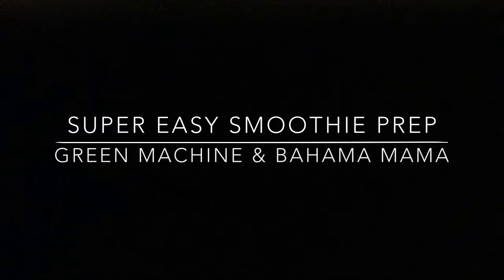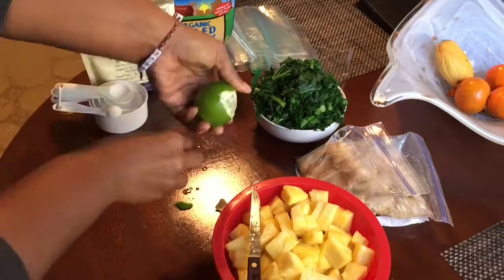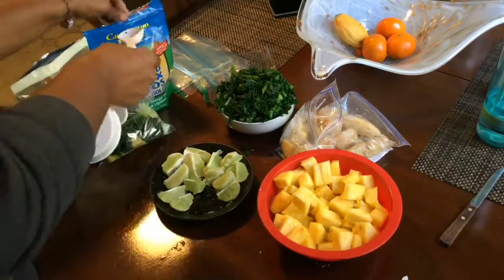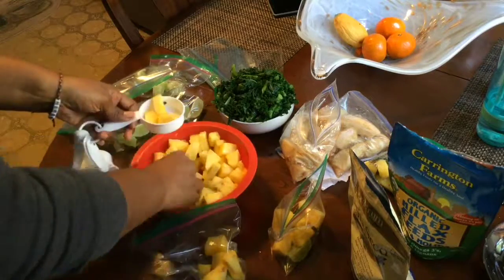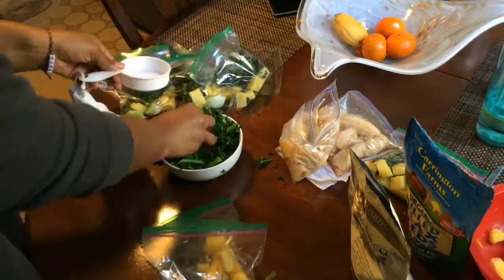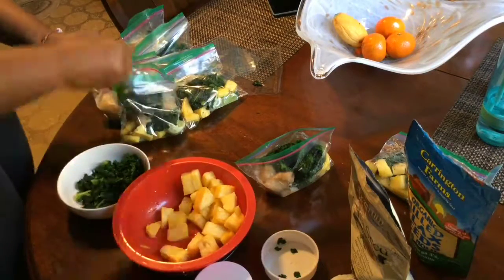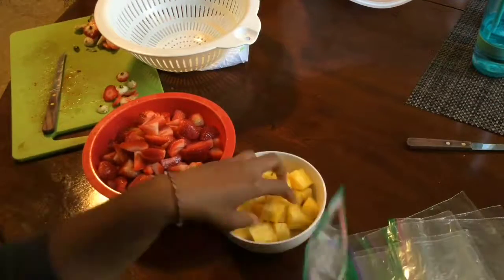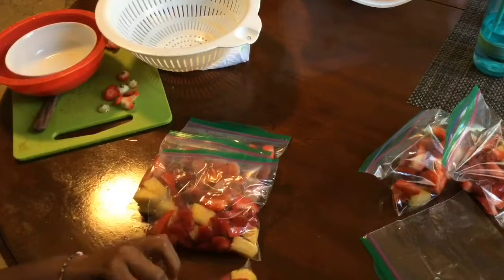What I Eat In A Day | Smoothie Prep | Naturally Sunny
Hi guys. Just a quick video of what be I eat in a day and how I do my prep for two of my favorite smoothies: Green Machine & Bahama Mama.

Green machine:
1 cup Kale or any greens of choice
1/2 cup pineapple
1/2 large banana
1/5 fresh lime
1/2-1 cup coconut milk

Bahama Mama:
1 cup strawberry
1/2 cup pineapple
1/2-1 cup coconut milk

Find Happy. Be Happy. Live Happy.